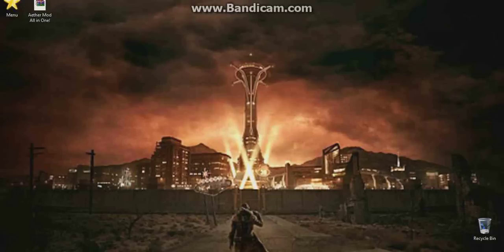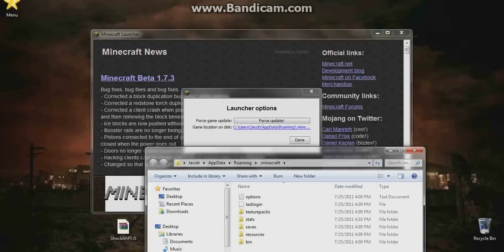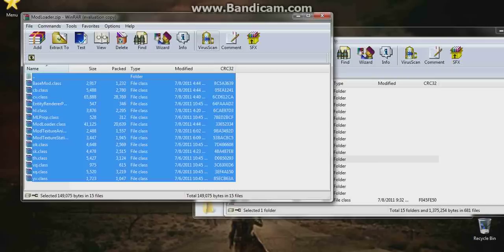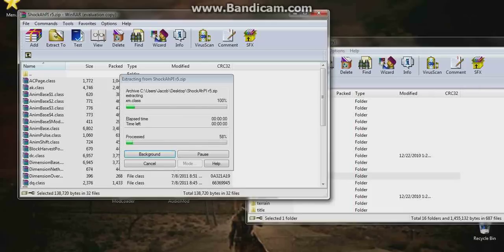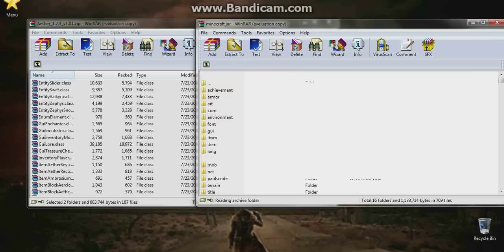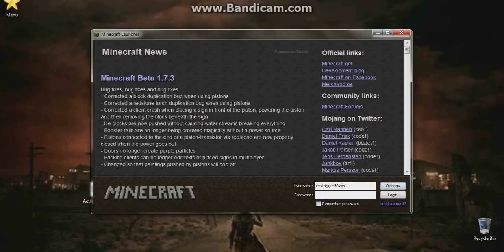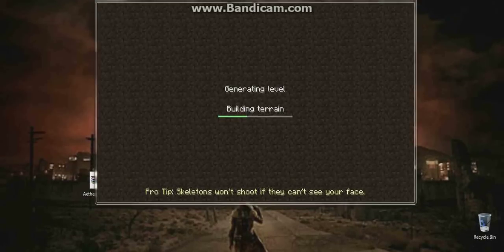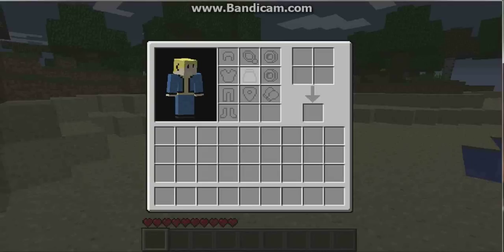MineCraft- How to install the Aether Mod(1.7.3)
This mod well adds a new world, a hevenly world int he sky! :D
It adds ALOT of things to do and has just bin released for download at 1.7.3!!!
I havnt played it myself though and this is the first time i tryed installing it and it worked!

MineCraftfroum for Fallout miencraft:2

Download Link- Mediafire :]

If for some reason this video doesnt work download this, on a side note this download will only work if you have bought the game!

Also Take a look at my gameplay video of the mod or my friends!

Mine-

My Friends(New youtuber!)

Also If nothing worked even the second download link, try this, this is a new youtuber who i thought was a troll but he will be getting my apoliges from this! :D Try his video!